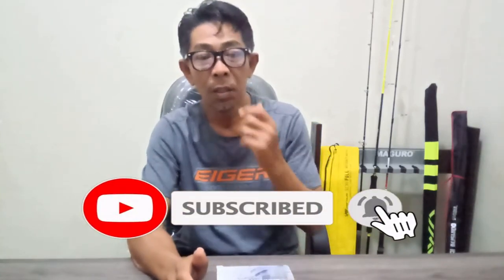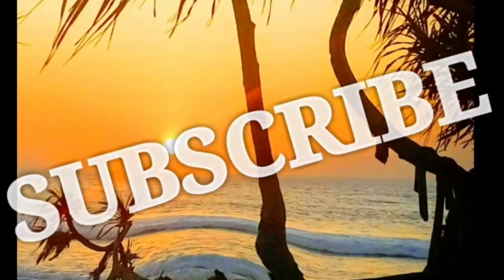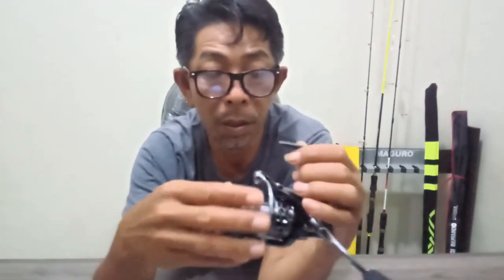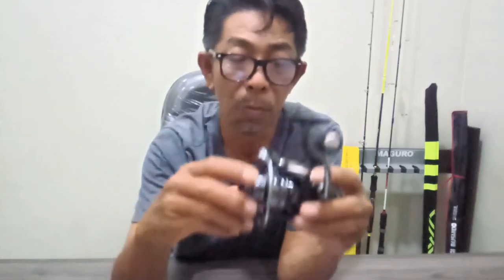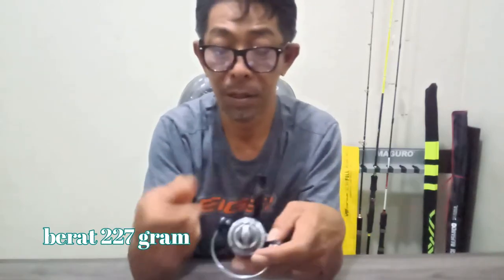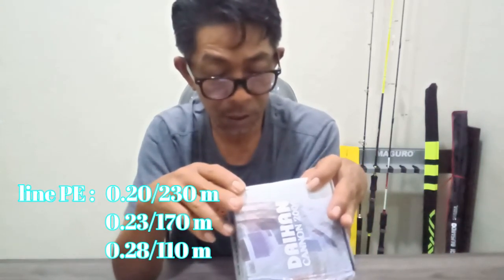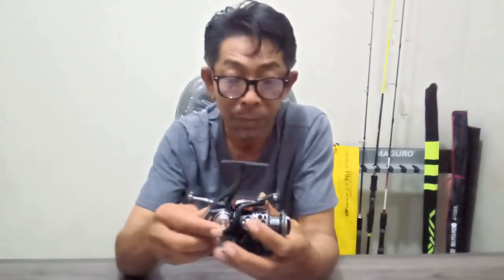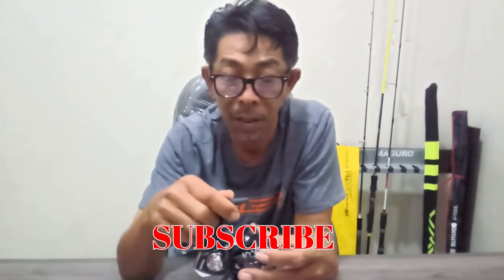REEL POWER HANDLE DAIHAN CANNON 2000.BODY CARBON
reel DAIHAN CANNON 2000
gear ratio  : 5.2 :1
ball bearing  : 9+1
line capacity  : 0.20/230 m
                           0.23/170 m
                          0.28/110 m
POWER HANDLE
carbon material..